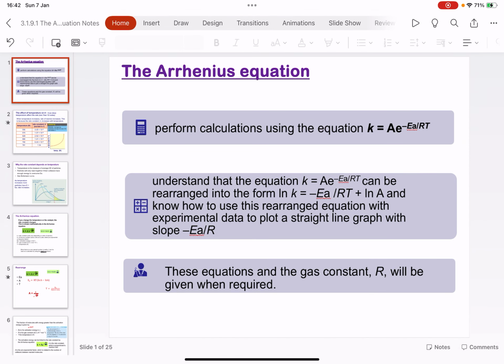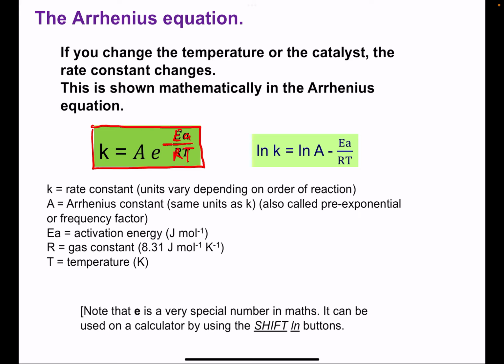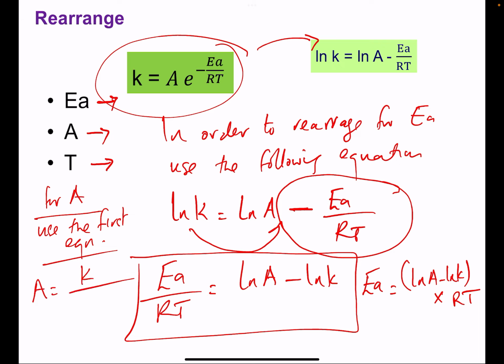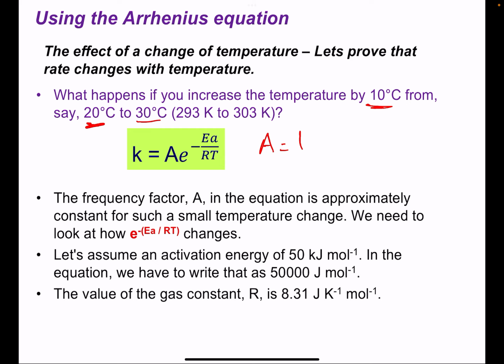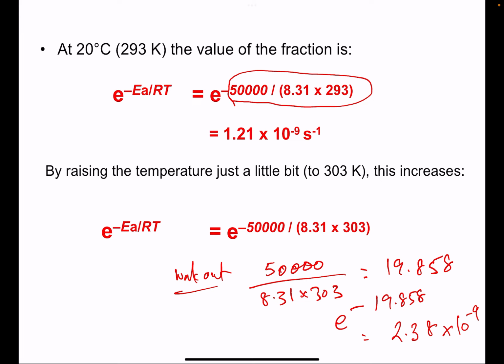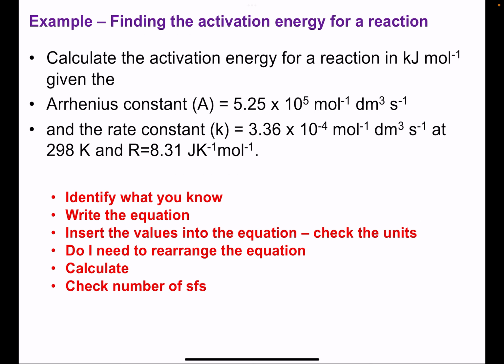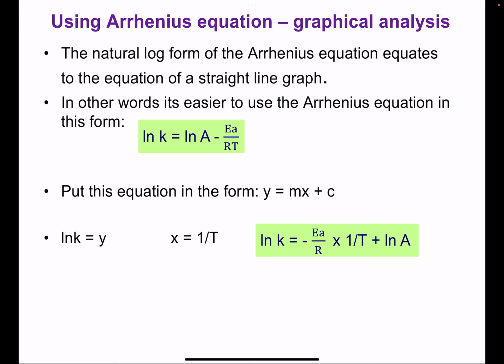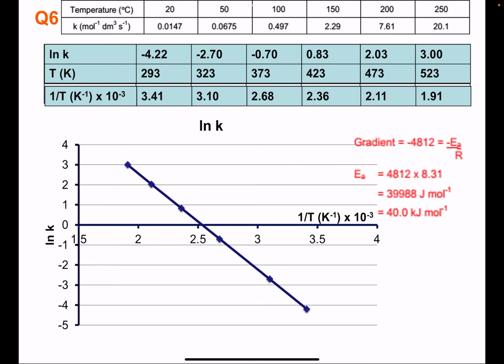Arrhenius equation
This video is on how to perform calculations using the Arrhenius equation.
How to rearrange the Arrhenius equation and how to plot a graph to work out Ea from the slope using lnk = lnA - Ea / RT